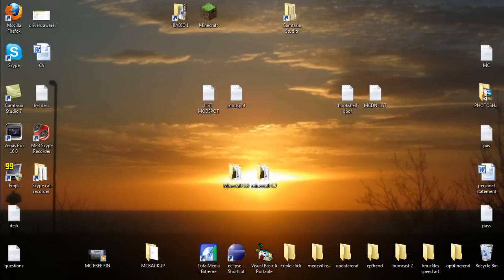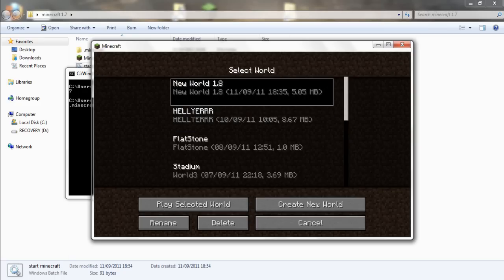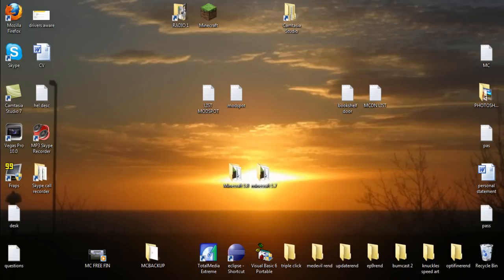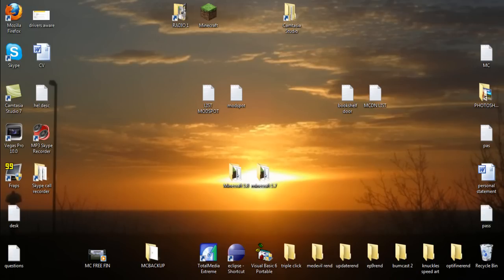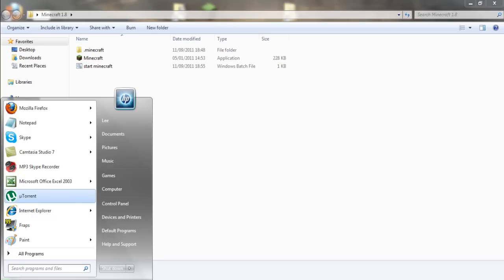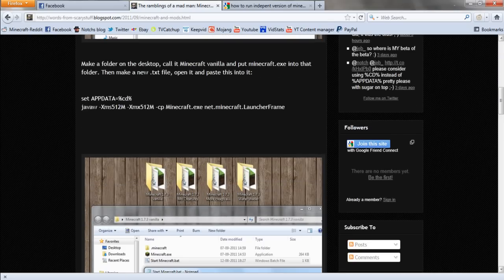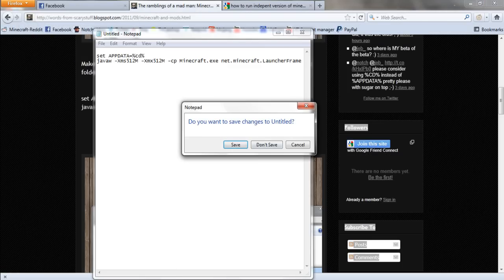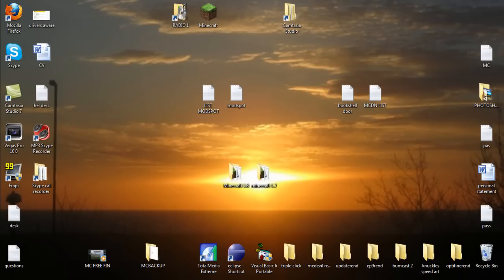Minecraft: How to easily run multiple versions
[EXPAND HERE PLEASE]